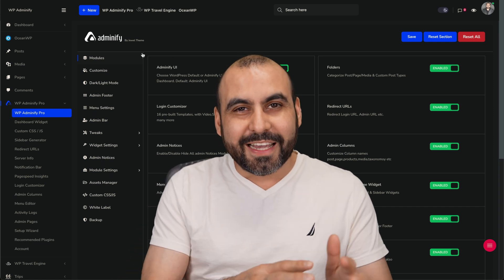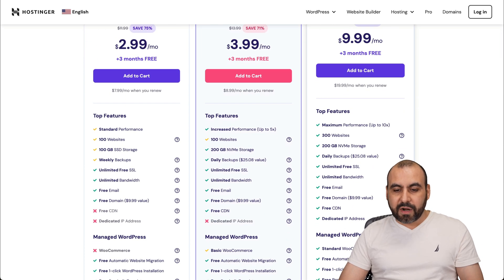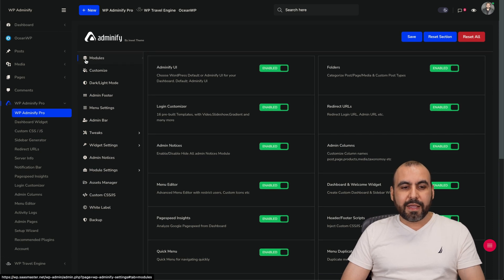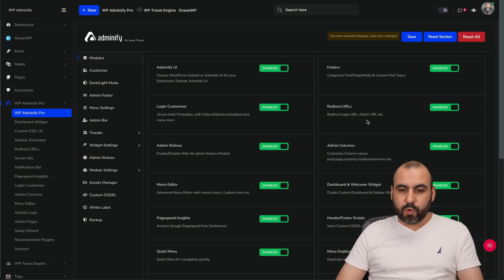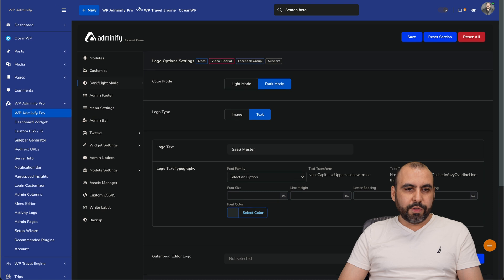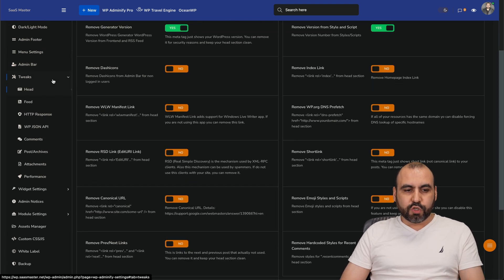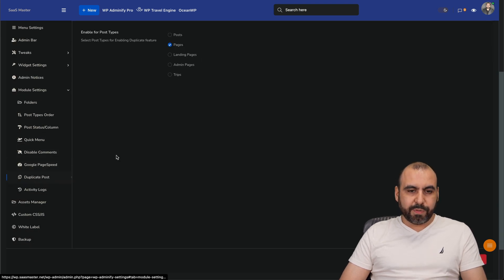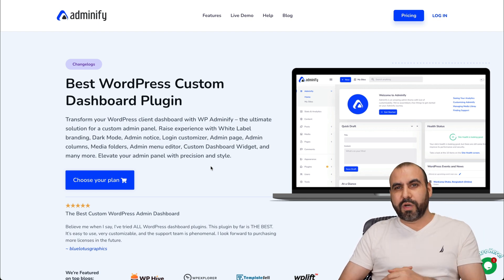Transform WordPress Admin Panels in Minutes! Adminify White Label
Hide WordPress from your clients with the Adminify White Label Magic! In this video, I'll demonstrate how effortlessly you can revolutionize your WordPress admin panel. Using Adminify, we can customize and white label your dashboard so seamlessly that your clients won't even know it's WordPress! Check this deal out as we explore the transformative features of Adminify and how it can streamline your workflow.

We'll start by exploring how to enable and disable modules, customize login pages, and even modify the admin interface to suit your brand's style—all without a trace of the default WordPress look. Whether you're aiming for SEO optimization or looking for a lifetime deal in digital signage, Adminify has you covered.

Grab your chance to make your admin panel as unique as your business.

CHAPTERS:
0:00 - White Label WordPress Guide
0:38 - Hostinger Discount Tips
1:28 - WP Adminify Plugin Overview